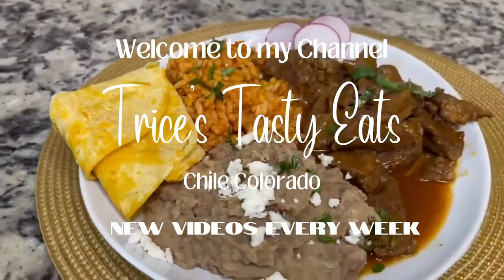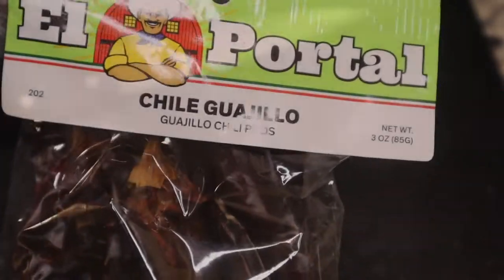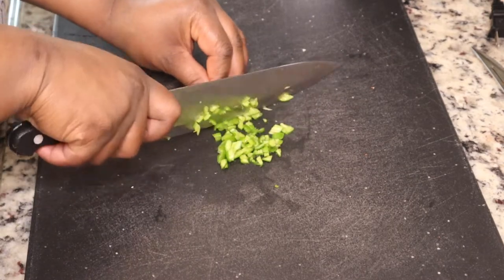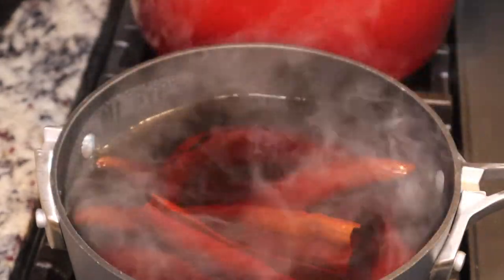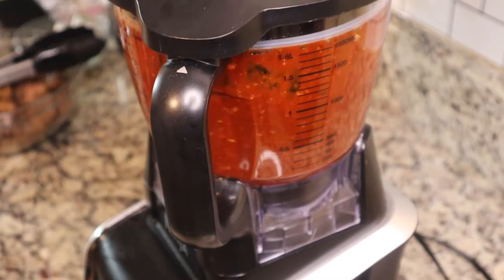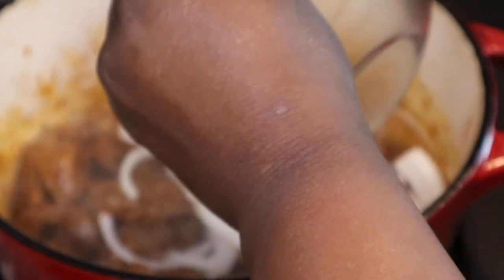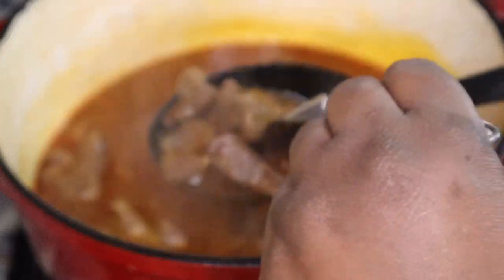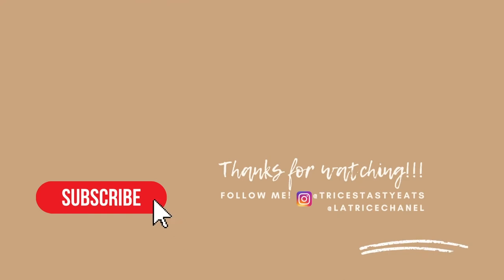MEXICAN CHILE COLORADO | CARNE CON CHILE COLORADO | BEEF STEW | BEEF CHILE COLORADO RECIPE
SEND ME SOME MAIL:
Latrice Willis